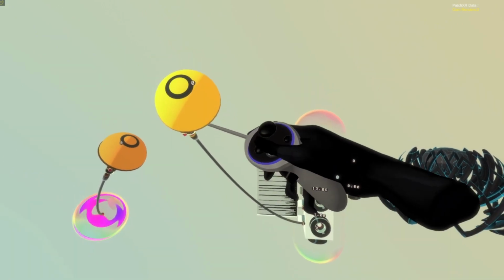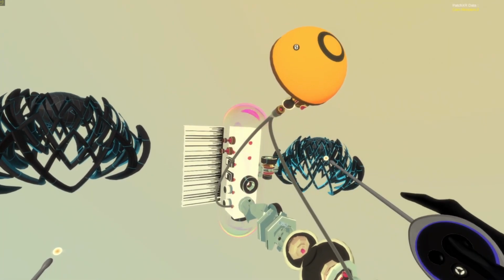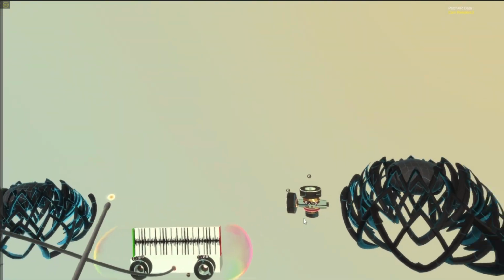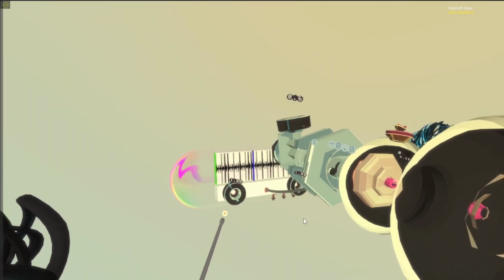How to Convert Sample Bubbles